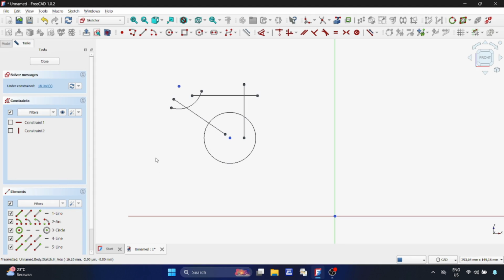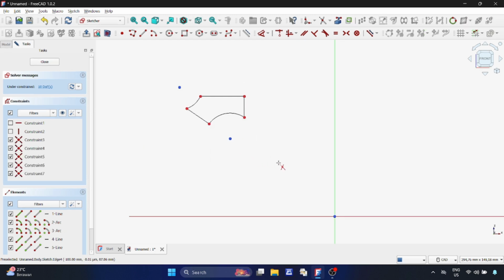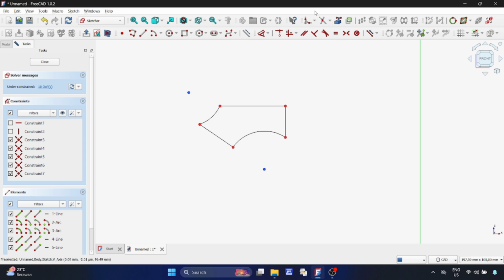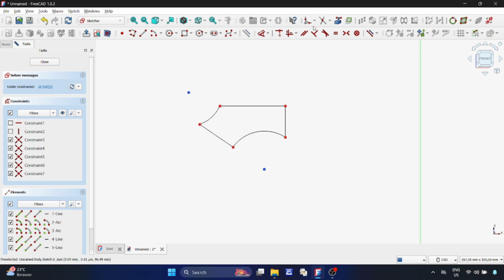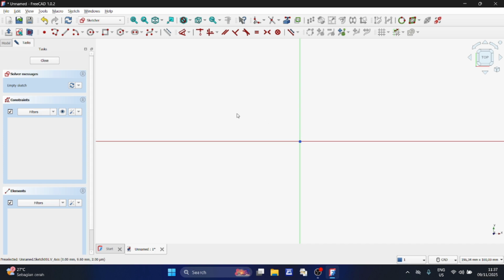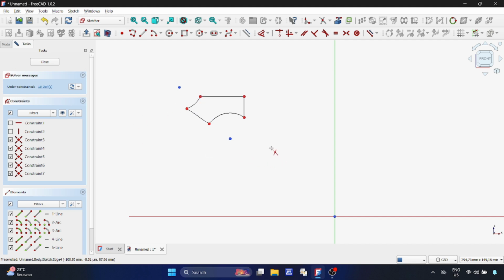FreeCAD 1.0.2 | How to use Trim Edge | Sketch WB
FreeCAD Trim Edge - Summary Explained

What is the Trim Edge Tool?
•Your "Digital Scissors"  for cutting away unwanted line segments.
•The ultimate sketch cleaner for removing overlaps and messy intersections.
•Location: Sketcher Toolbar , Look for the "Trim Edge" icon.

How to Use It (3 Simple Steps):
1. Click the Trim Edge tool.
2. Hover over the line segment you want to remove (watch it highlight!).
3. Click and it's gone! Instantly trimmed to the nearest intersection.
Common Use Cases:
• Intersecting Lines: Trim loose ends from an 'X' shape.
• Splitting Shapes: Cut a rectangle in half with a line.
• General Cleanup: Tidy up messy corners and overlapping endpoints.